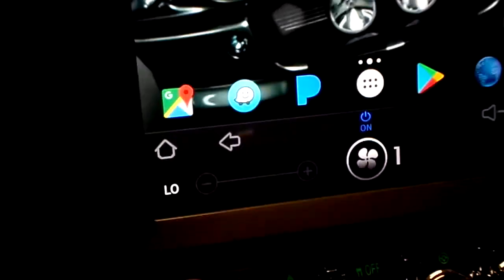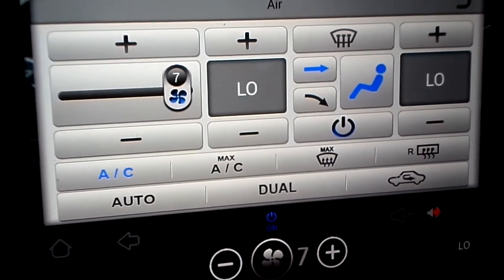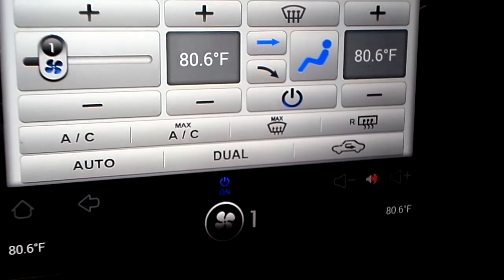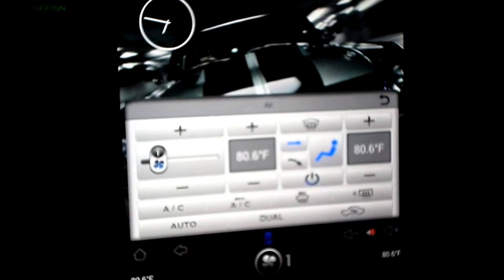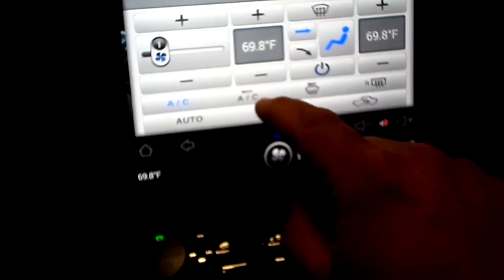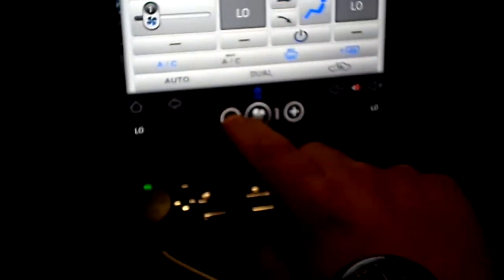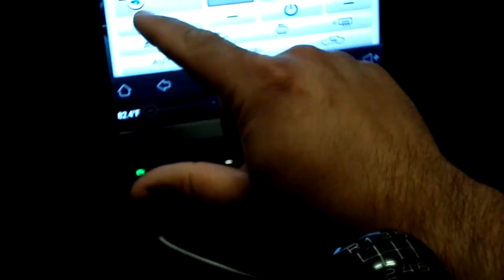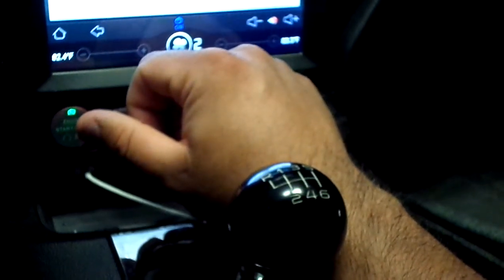Tesla Head Unit Heating and AC Operation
I was asked to show the heating and AC operation.